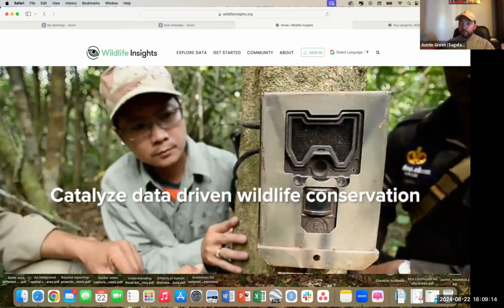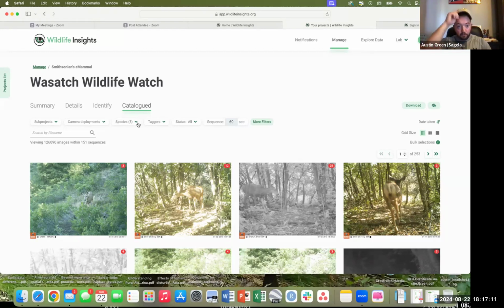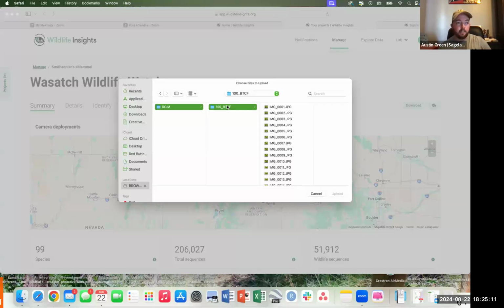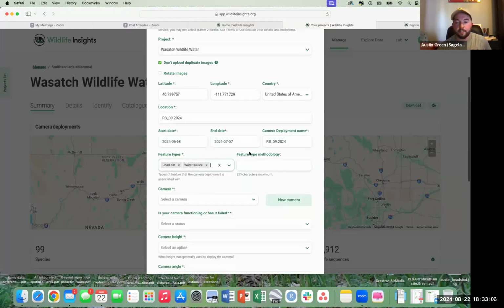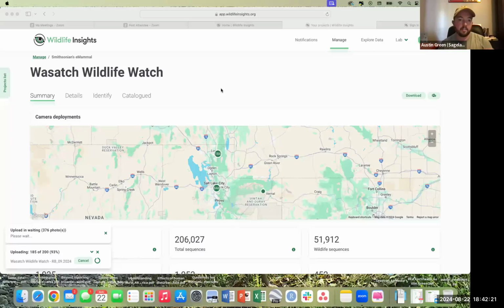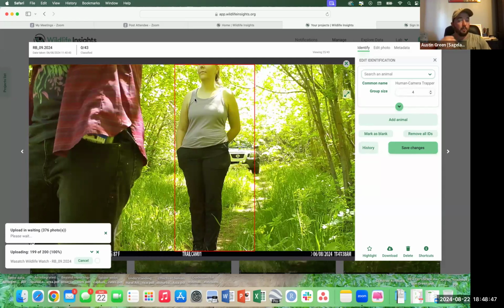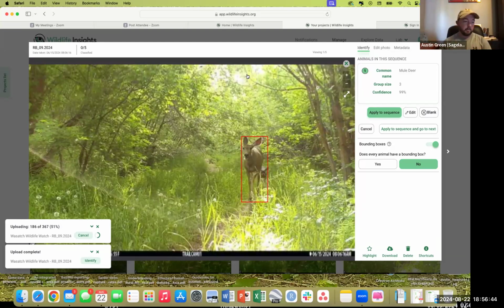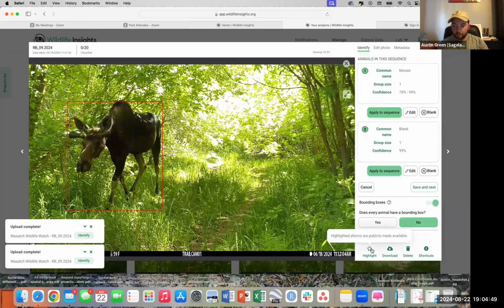2024 Wildlife Watch Image Analysis Training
Join our Wildlife Watch Image Analysis Project remotely — anywhere, anytime! — to support wildlife conservation in the face of rapid development, habitat threats, and climate change. Review this training to hear from project lead, Dr. Austin Green, on the impacts of this work and to learn how you can start analyzing wildlife images today!

Thank you to the volunteers, donors, and partners who make this work possible. Major partners on Wildlife Watch include: Sageland Collaborative, University of Utah's Science Research Initiative and the Human-Wildlife Coexistence Lab, Salt Lake City's Trails and Natural Lands, Utah's Hogle Zoo, The United States Forest Service, and the Utah Division of Wildlife Resources.